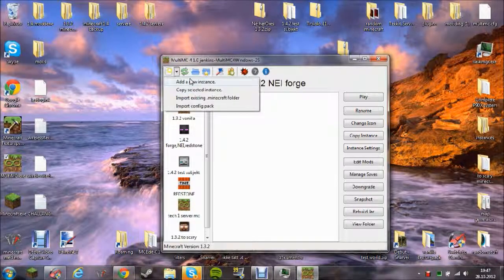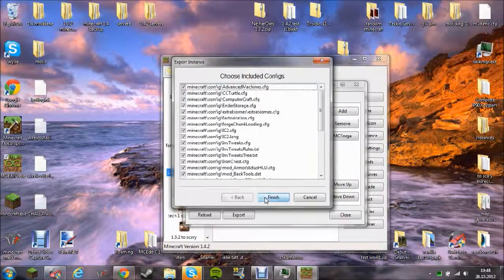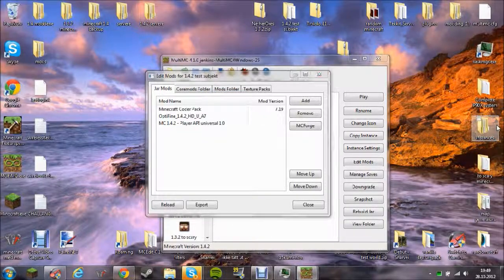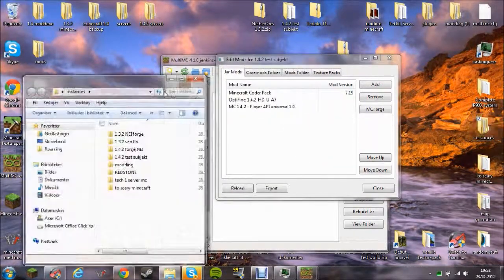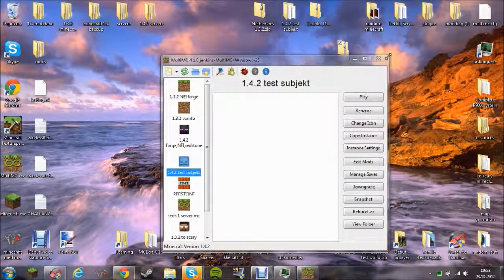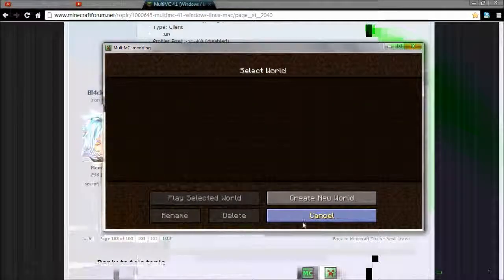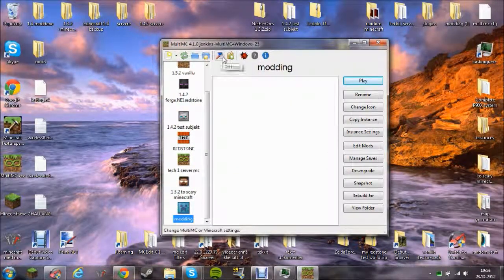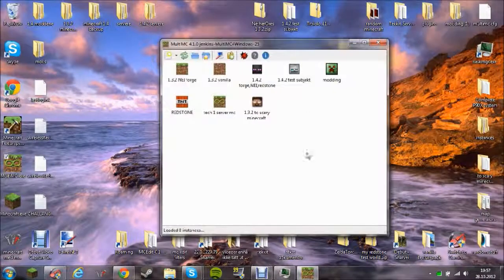minecraft multi mc simple tutorial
a video where i try to explain how to use multiMC, and what it is.